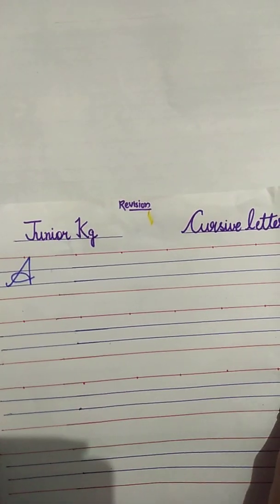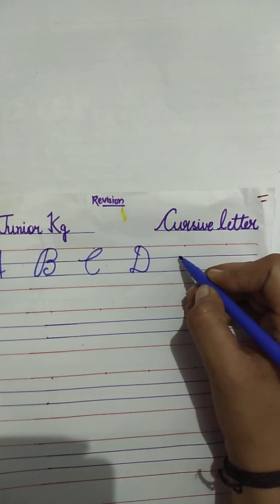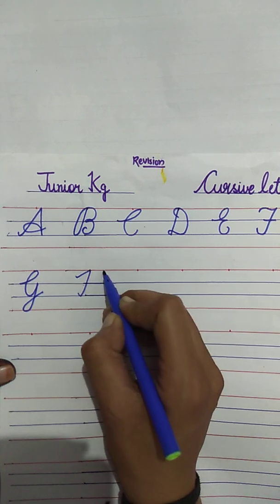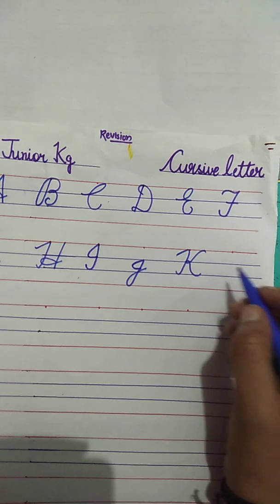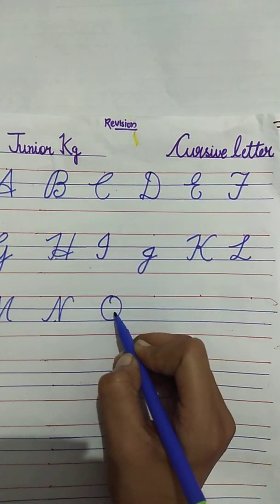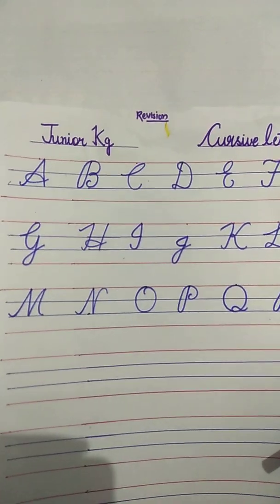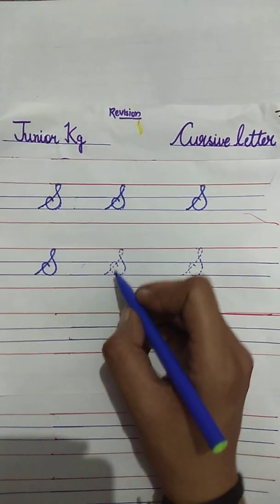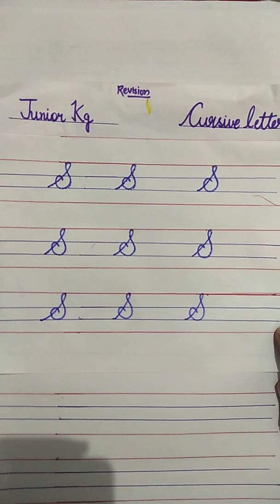Junior kg, lecture -52,English , cursive letter 'S'